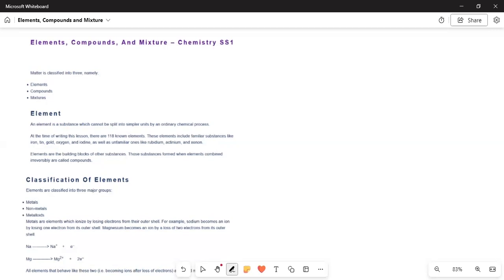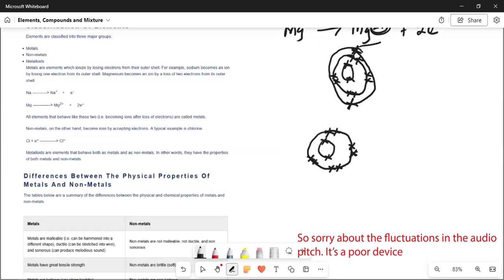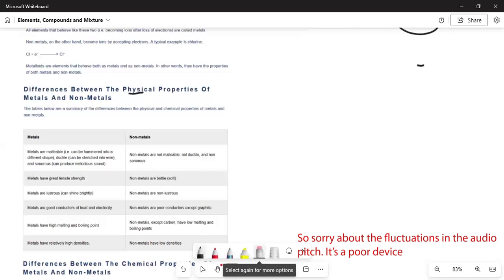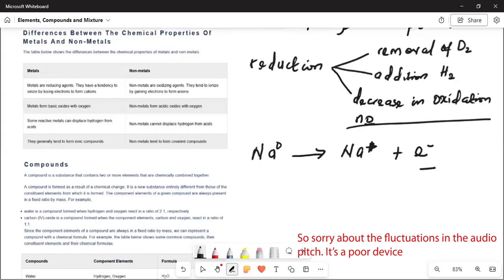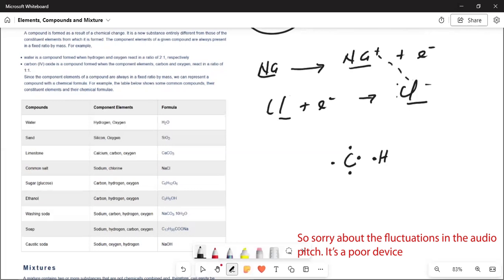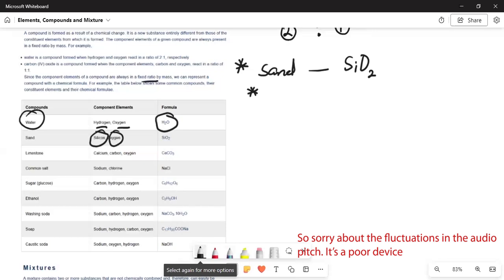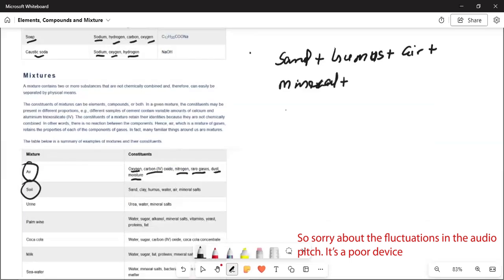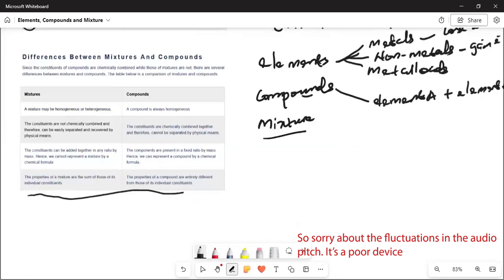Elements, Compounds, and Mixture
This video covers elements, compounds and mixtures. Definition of elements, compounds, and mixture. Different classes of elements (metals, non-metals, and metalloids) and the differences between them. Differences between compounds and mixtures